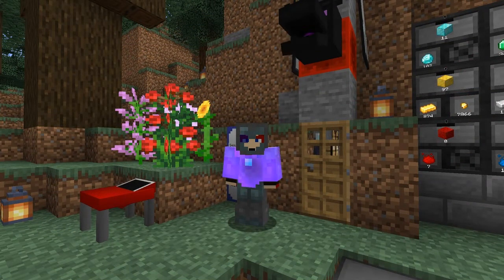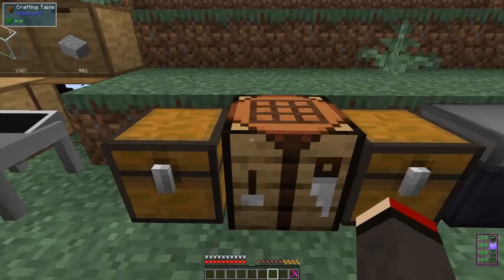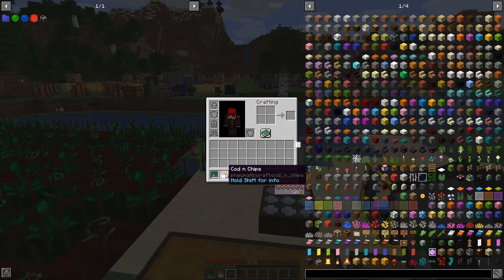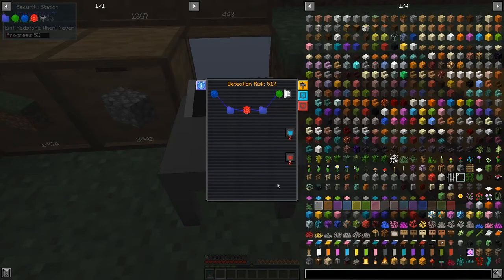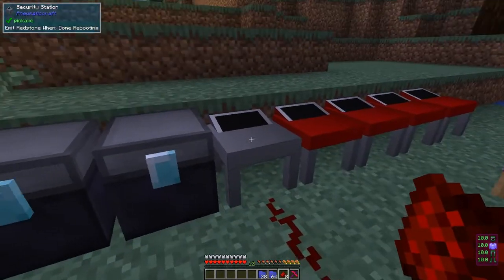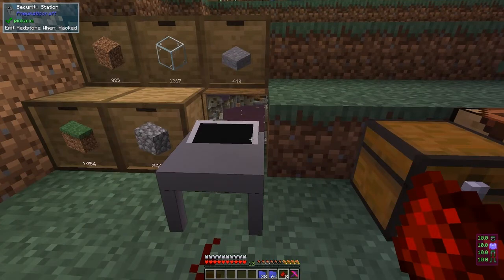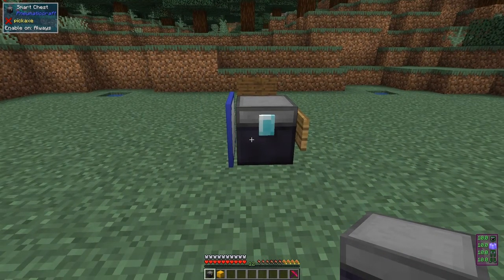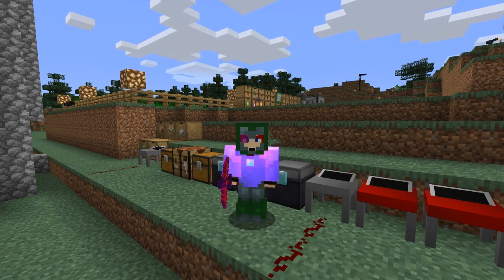PneumaticCraft: Repressurized #36 - Security Stations, Armour Colour and Suicide Puzzle Piece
We examine the security station, see how to configure it and how to hack it.
First we look at two recent changes to the mod, colouring the armour and using the suicide puzzle piece in a program in the programmable controller.

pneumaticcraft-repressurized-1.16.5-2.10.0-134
This video is my thirty-sixth episode of PneumaticCraft: Repressurized for Minecraft 1.16.5
- look at colouring the armour
- look at a program with a suicide piece in the programmable controller
- craft a security station
- craft a diagnostic subroutine
- craft a network io port
- craft a network registry
- craft network nodes
- configure the security station
- upgrade the security station
- harden the security station
- hack and fail to hack a security station
- add a friend to a security station
- look at adding a reinforced chest into a smart chest